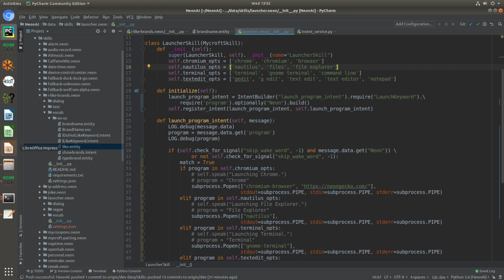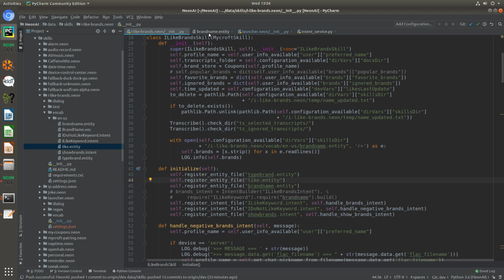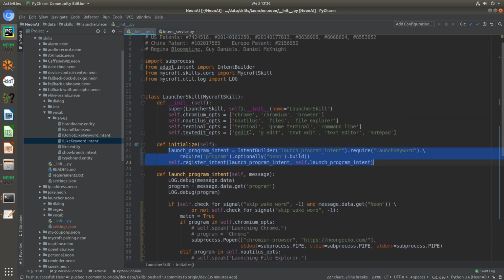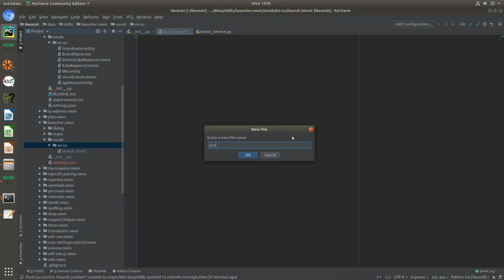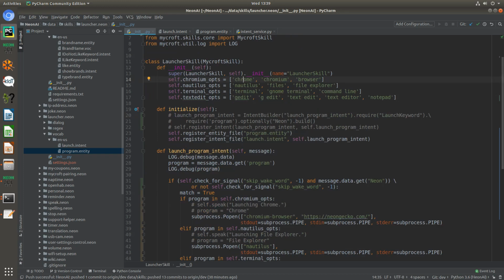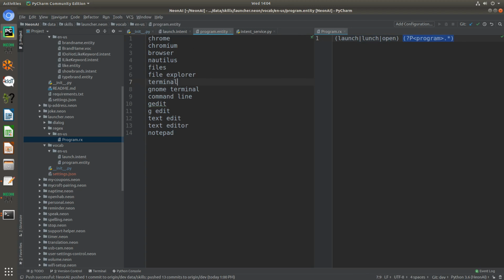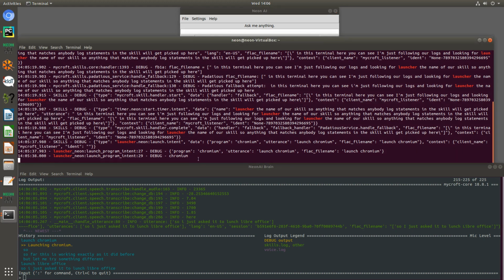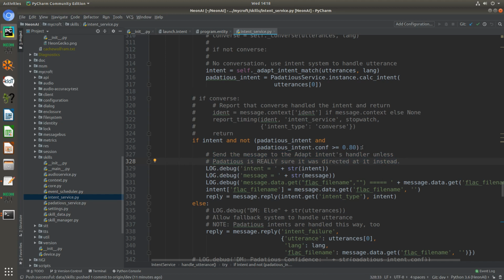Neon AI 5: Creating AI Skills part 3: Using Padatious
Today, we're going to continue looking at our launcher skill. Specifically, we're going to look at moving from using the Adapt intent engine to using Padatious.

Neon AI: Creating AI Skills part 3: Using Padatious (this page)

0:14 - Adapt vs Padatious
0:56 - I Like Brands Skill Example
2:58 - Modifying Our Skill Intents
4:36 - Creating Entity and Intent Files
5:56 - Modifying Our Skill Function
6:54 - Comparing Regex to Padatious Intents
7:32 - Testing Our Modified Skill
9:24 - Comments on Adapt vs. Padatious

Neongecko Inc.
Regina Bloomstine, Daniel McKnight, Josh Rekitt